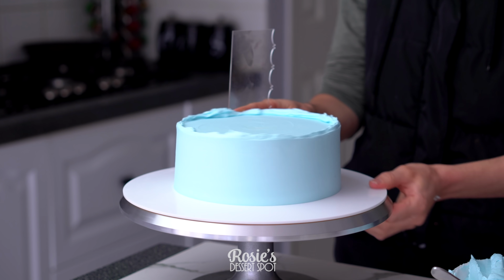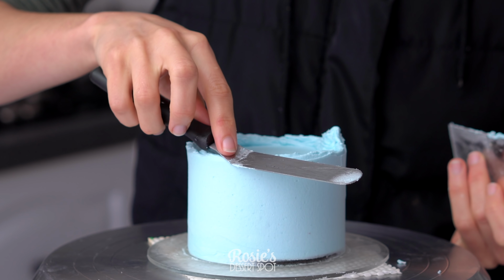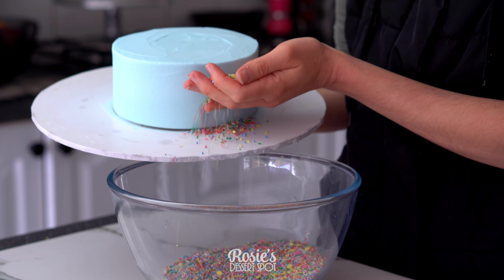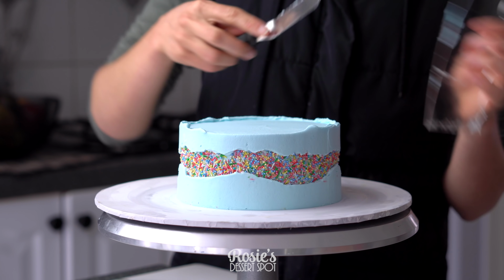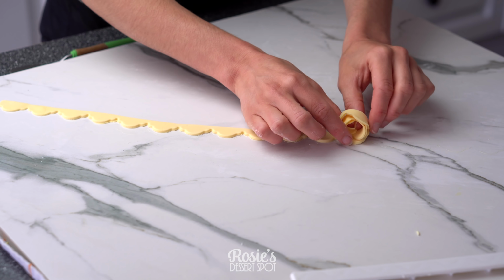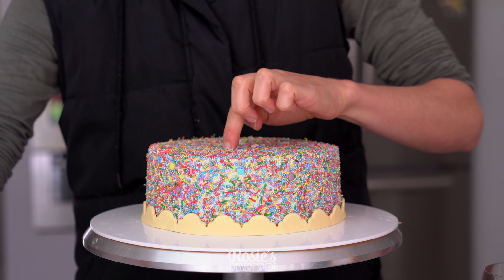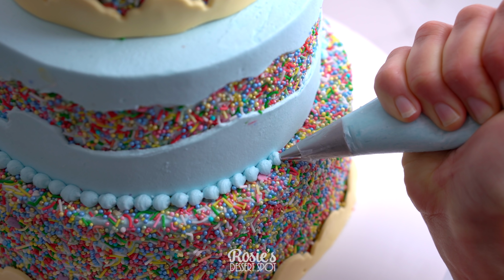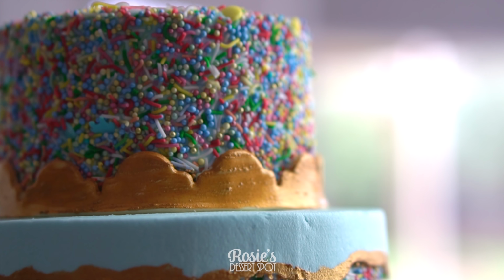How to Make a Sprinkles Decorated Wedding Cake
Here is how I created a 3 tiered sprinkles edible art piece, suitable for a wedding, or as a centrepiece for your parties!

JOIN IN ON CLASSES VIA ZOOM: Share your camera and mic along the way so I can see how you are progressing in an intimate group setting:

If you are enjoying these videos and would love to see more free and valuable cake decorating tutorials on this Channel, check out my Patreon page for awesome perks and rewards and help me to continue bringing you guys fabulous and free content each week.

With love,
Rosie

Connie Moore
Zena Warwar
Shakeara Sikder
Laura Coulter
Belinda Ellison
Carmela
Nichole Franklin
Brad Doliveira
Adriana Santos